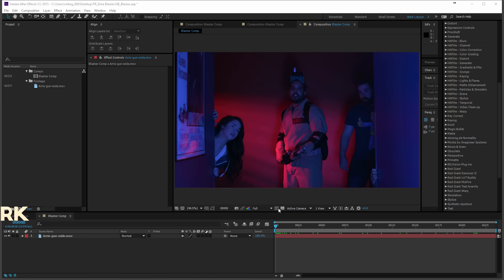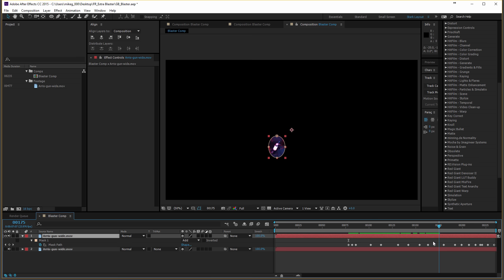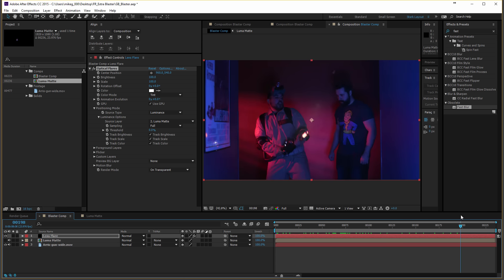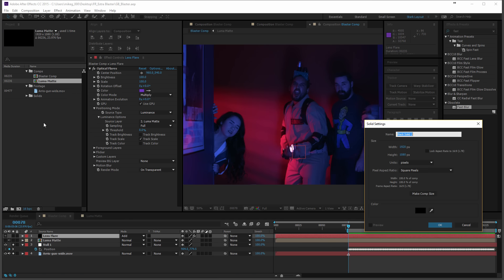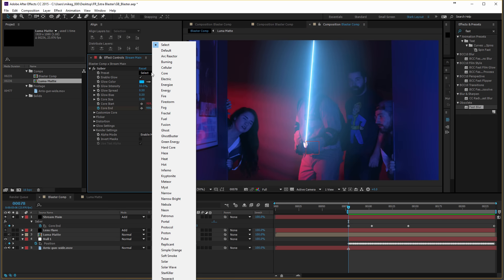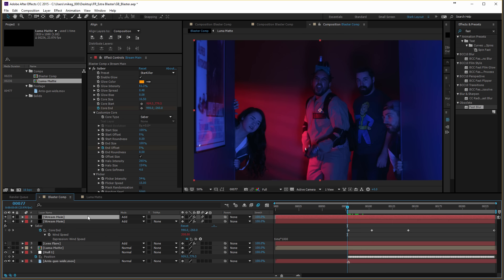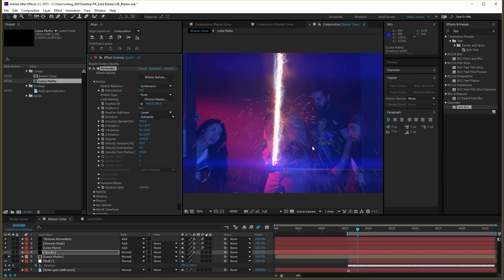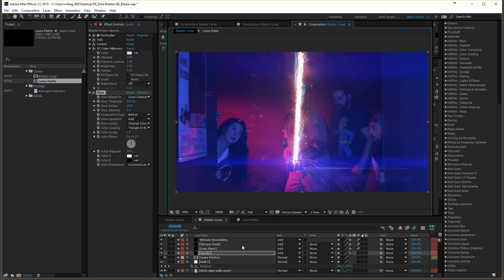Creating a Proton Pack Energy Stream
Stark shows how he did the energy stream from our Ghostbusters episode.